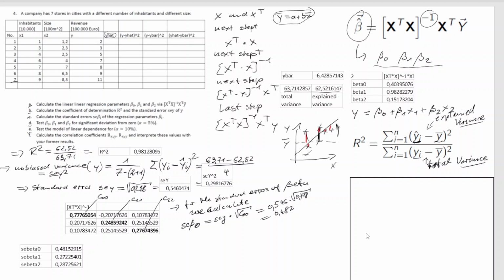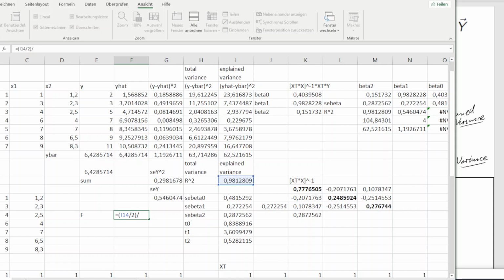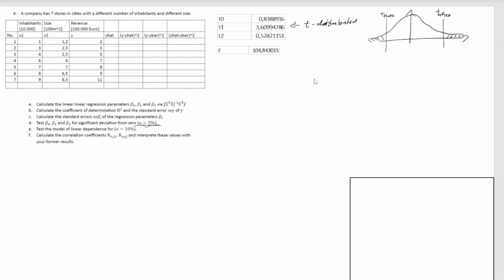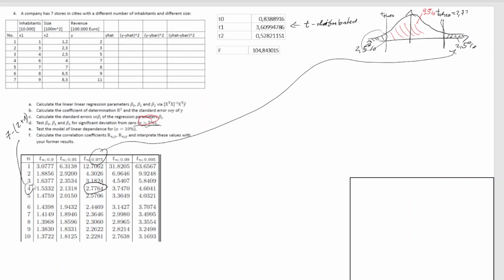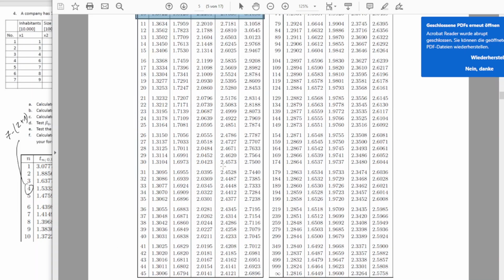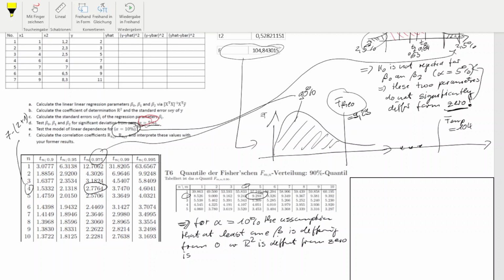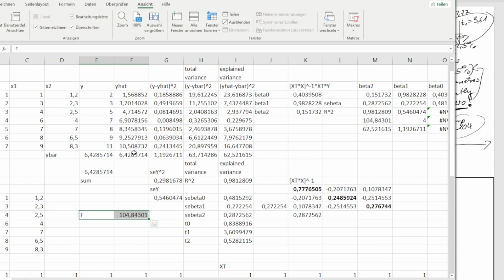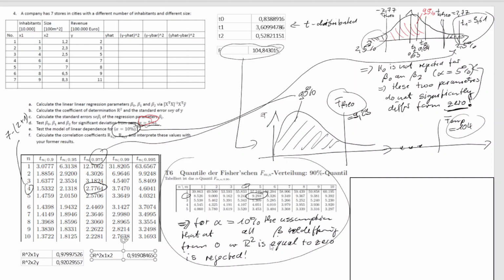AdvancedStatisticsB WiSe2023 P14 20231114b